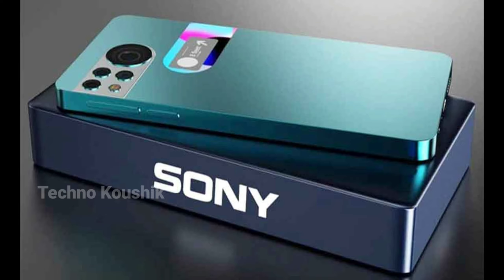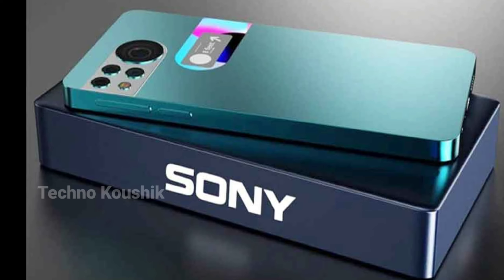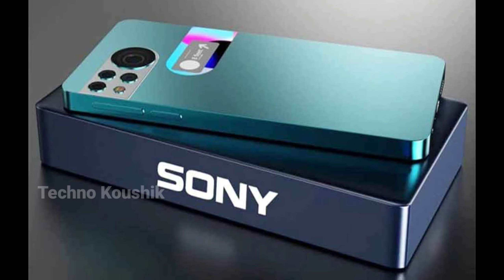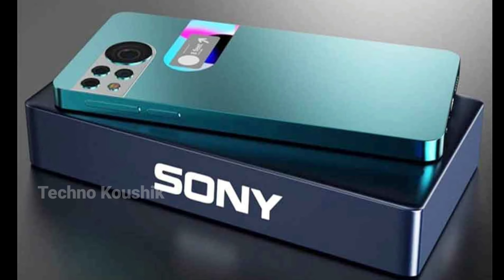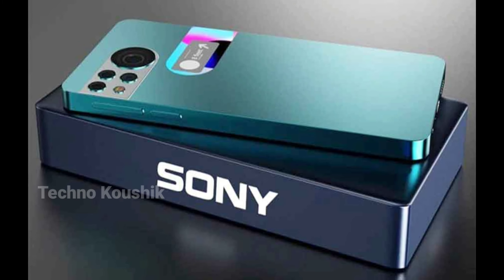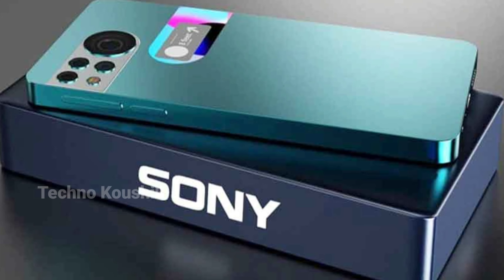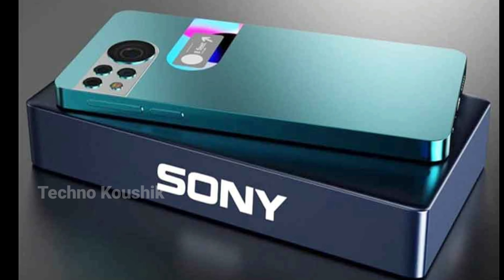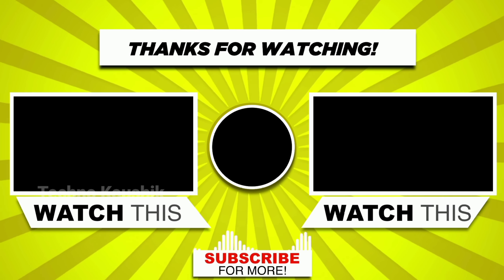Learn Why Sony Xperia A Edge Smartphone is on the Rise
The Expert Guide to Sony Xperia A Edge Smartphone
8 Little-Known Facts About Sony Xperia A Edge Smartphone
How Sony Xperia A Edge Smartphone Changed The Game This Year
The Weird Story Behind Sony Xperia A Edge Smartphone
5 Shocking Things About Sony Xperia A Edge Smartphone
Sony Xperia A Edge Smartphone Finally Revealed
Sony Xperia A Edge Smartphone Is Here To Stay Here's Why
How Sony Xperia A Edge Smartphone Gamed The System